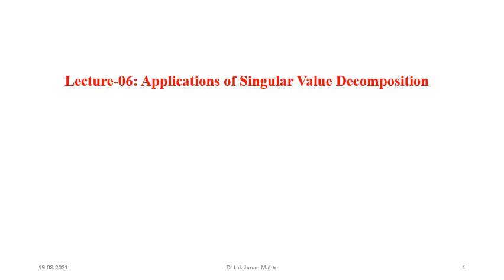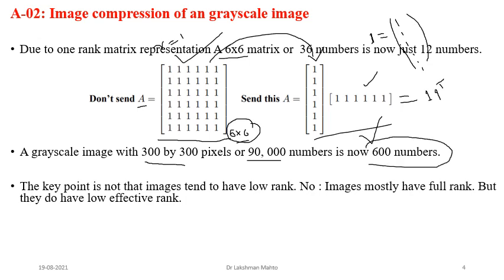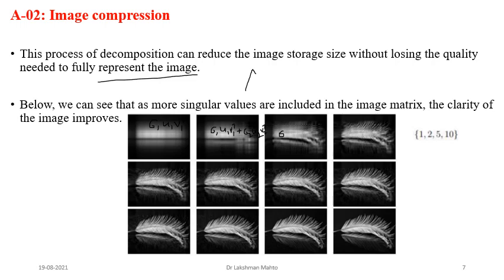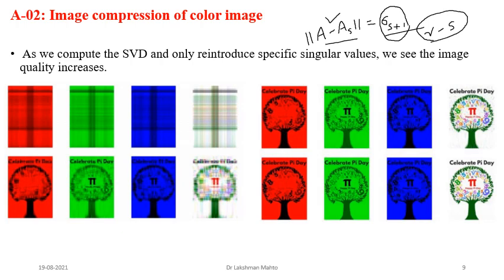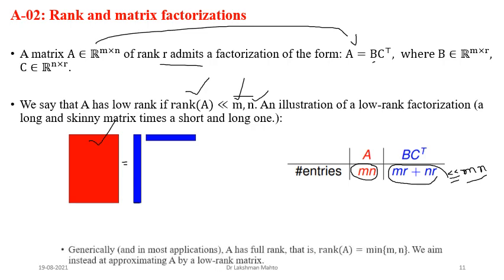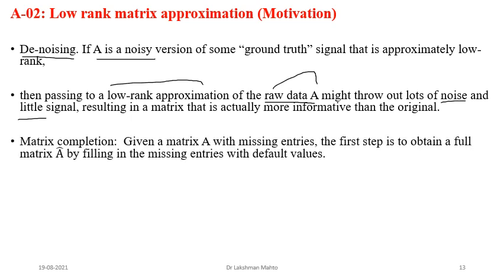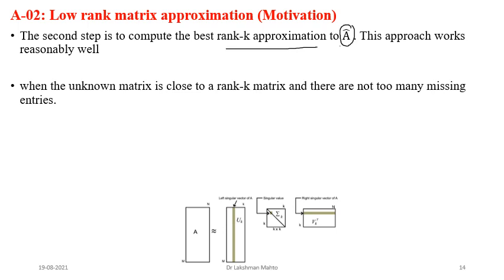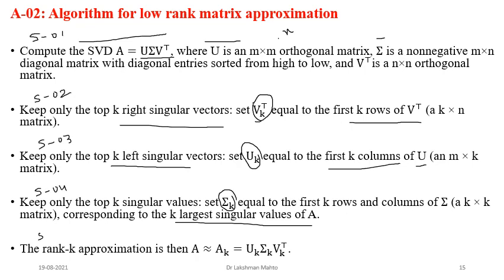L06 Applications of SVD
In this lecture, we discuss low rank matrix approximation with application to image compression